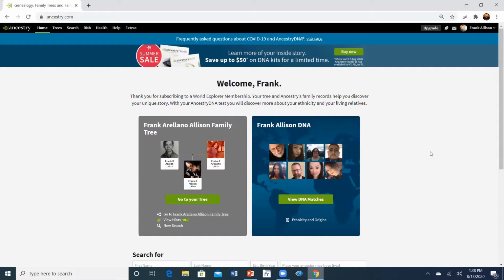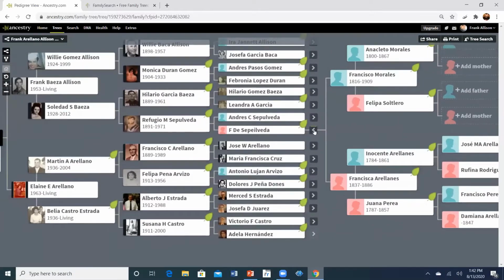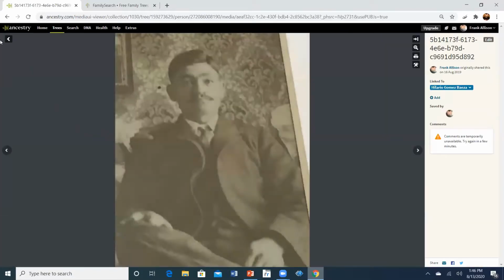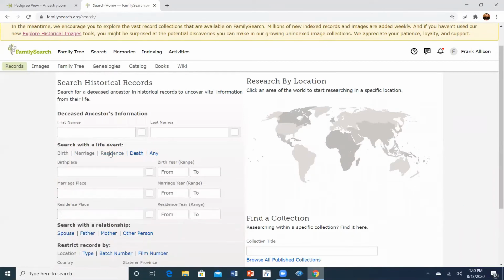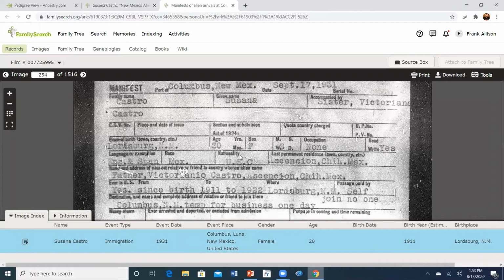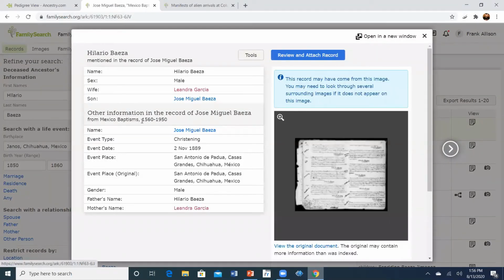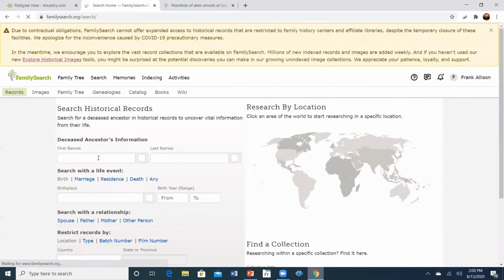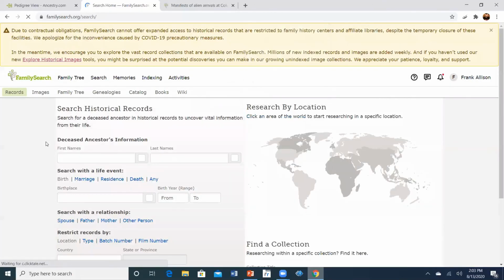Building Your Family Tree